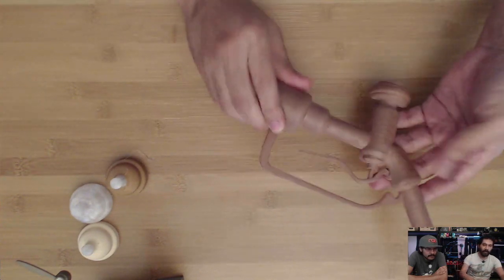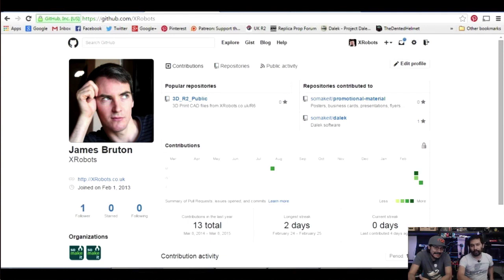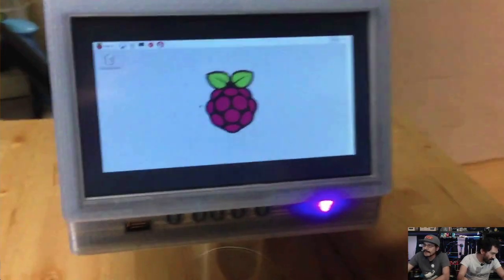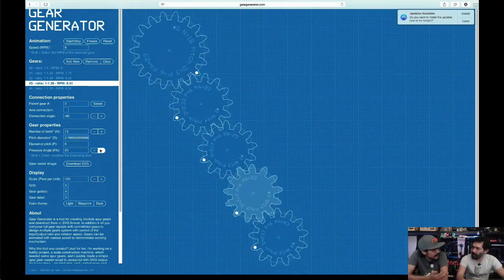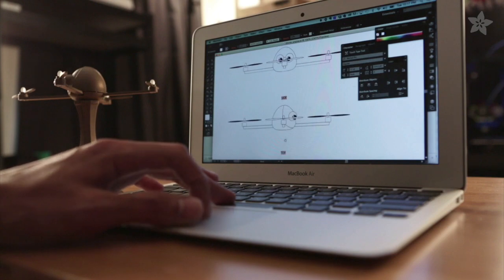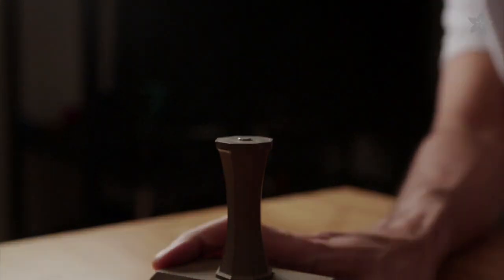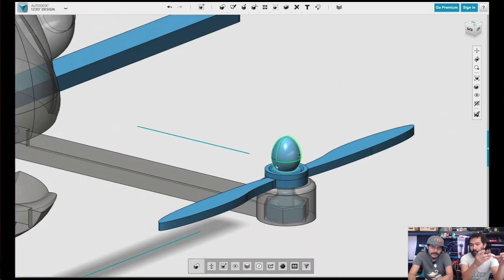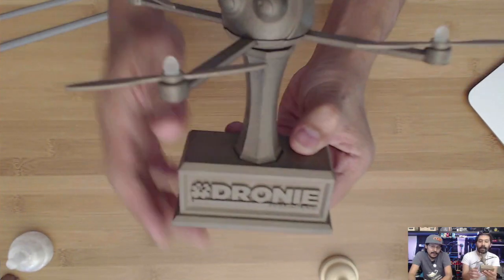3D Hangouts with Noe and Pedro - Dronie Trophy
printers, come hang out with us this Thursday!